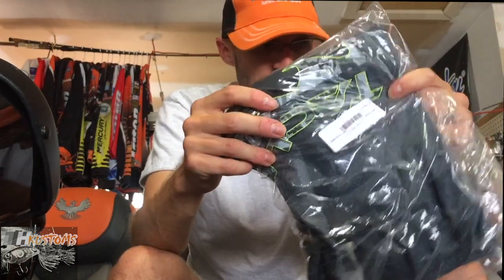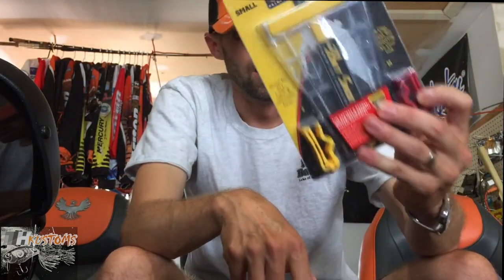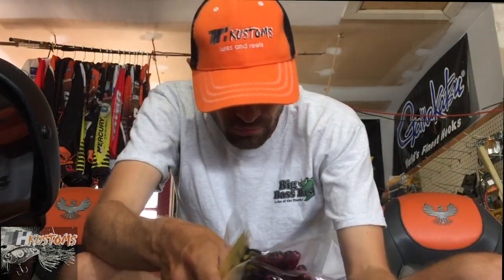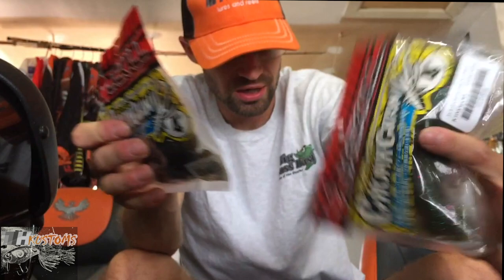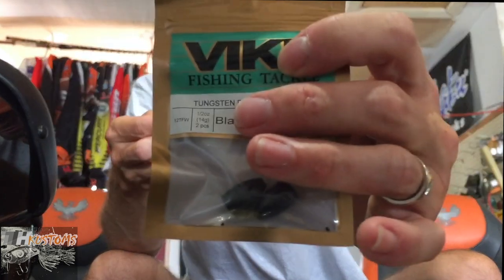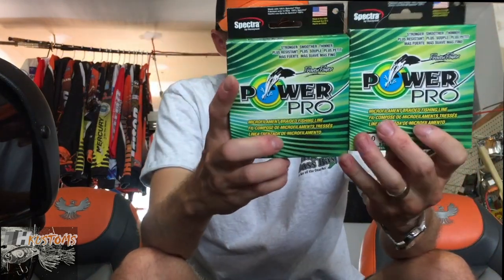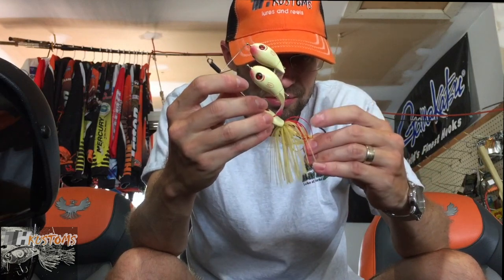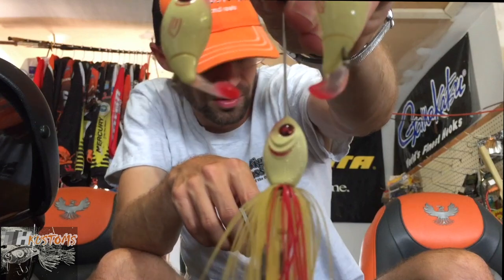Whats in the BOX!? TW Order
Duo Shinmushi Topwater
Bait sack Lure keepers
POwer pro
Culprit 10" in red shad
Jackal Punch Craws
Vike Tungsten weights